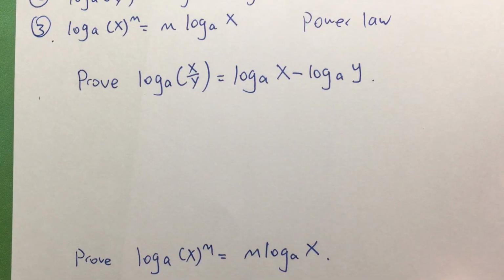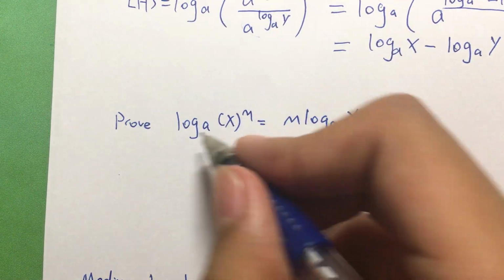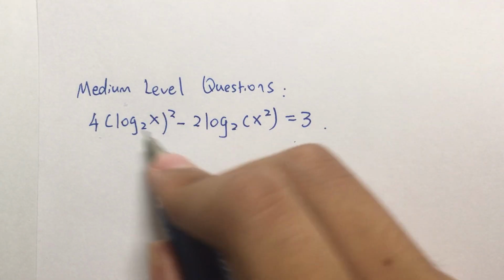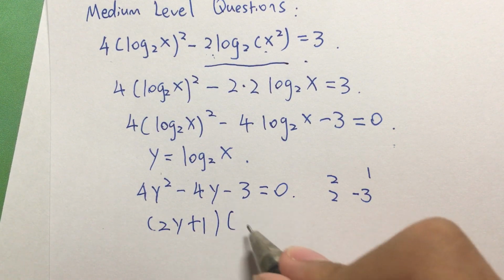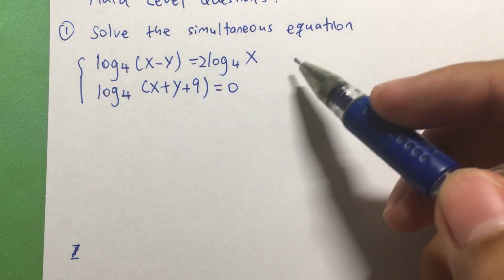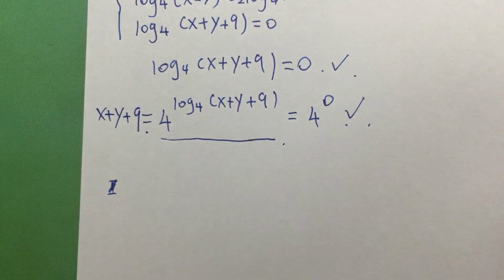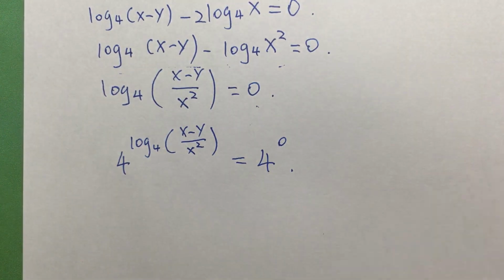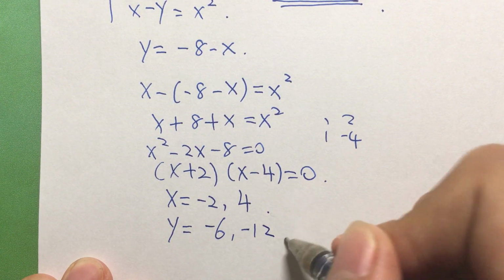Logarithms part 2: A level Mathematics algebra part 4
Logarithms part 2: A level Mathematics algebra part 4. Today no more formulas! :) Today is the example of doing some hard questions, and hope you understand it! If you have any questions, please leave a comment bellow.